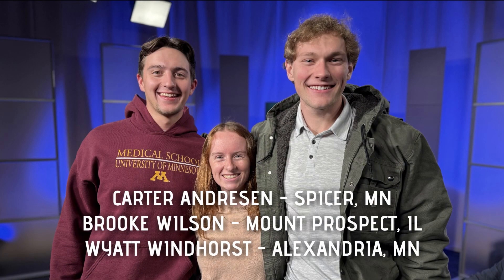Doctors on Call | Arthritis: Rheumatoid, Tendonitis, Bursitis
This episode of Doctors on Call tackles common joint issues: bursitis, tendinitis, and rheumatoid arthritis. Hosted by Dr. Peter Nalin, and joined in the studio by Dr. Anna Fernandez, a rheumatologist, and Dr. Paul Sanford, an internal medicine specialist.

Topics Covered:

Bursitis: Inflammation of the fluid-filled sacs around joints. Causes, symptoms, treatment options (rest, ice, topical medications, cortisone injections).
Tendinitis: Inflammation of a tendon. Difference between tendinitis and tendinosis (degeneration). Causes, symptoms, and treatment (rest, ice, pain medication).
Rheumatoid Arthritis: An autoimmune disease-causing inflammation in multiple joints. Symptoms (morning stiffness, swelling, pain), early diagnosis and treatment to prevent damage.
Treatments: Importance of conservative measures (rest, ice, anti-inflammatory medication) before considering joint replacement.
Diet and Arthritis: Importance of moderation, avoiding excess sugar and processed foods. Potential link between certain foods and increased pain.
Imaging Tests: X-rays for rheumatoid arthritis to assess bone damage.
Infections and Arthritis: Connection between infections and joint pain. Warning signs of infection in a joint (fever, redness, warmth).
Juvenile Arthritis: Arthritis affecting children under 16. Symptoms and treatment.
Preventing Bursitis and Tendinitis: Proper body mechanics, avoiding repetitive motions, icing after strenuous activity.
Pain Referral: Shin pain can sometimes originate from knee problems.
Additional Information:

Tune in next week for a program on diabetes and other endocrine topics.

Doctors on Call is a live show. Don't forget to call in or send your questions in advance!